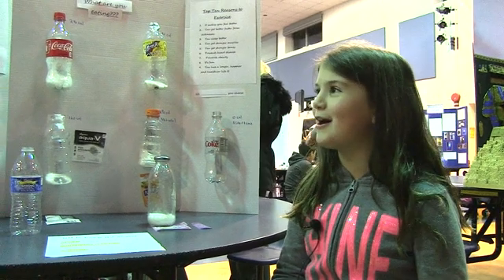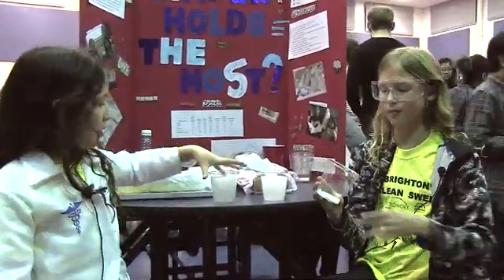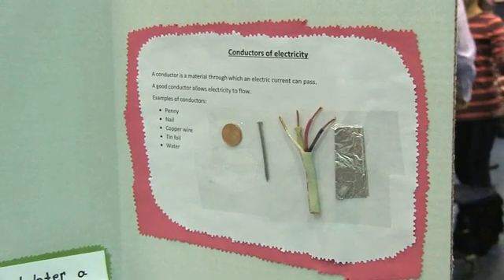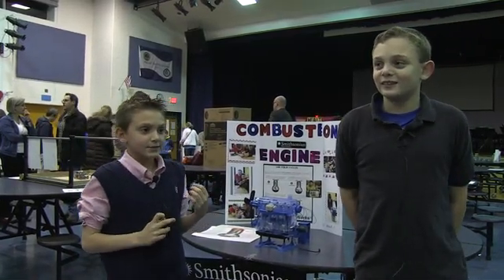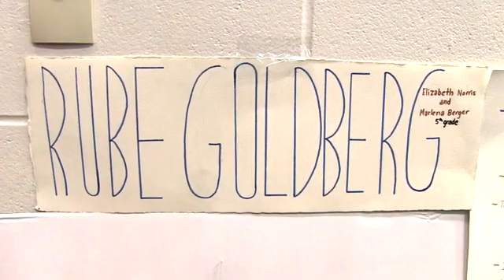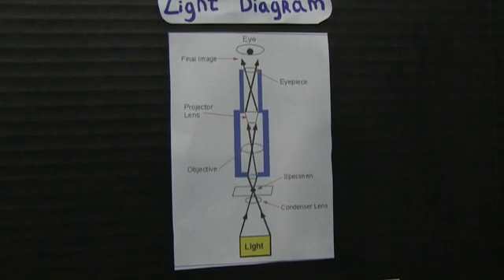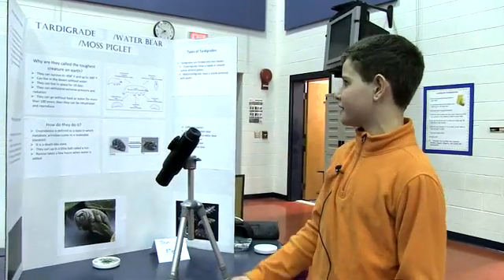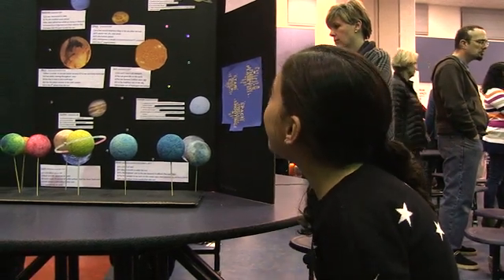2016 FRES Science and Social Studies Fair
French Road Elementary School students displayed their science and social studies projects on two consecutive nights in February, Tuesday the 23rd and Wednesday the 24th.  With so many projects it was difficult to see them all. Here are just a few.   Filmed and edited by Eric Gruner